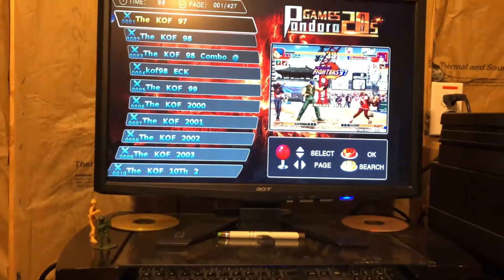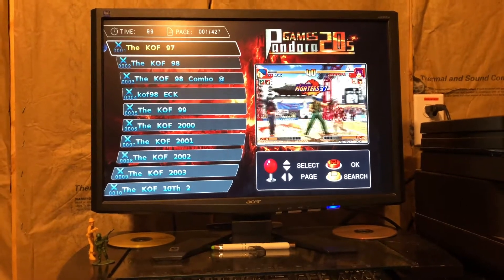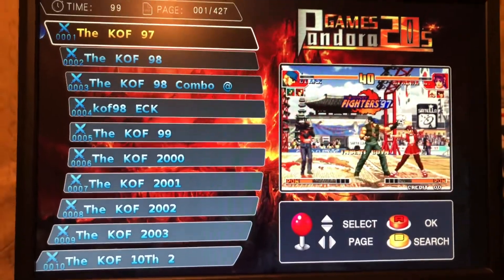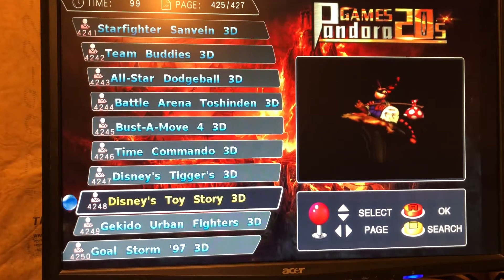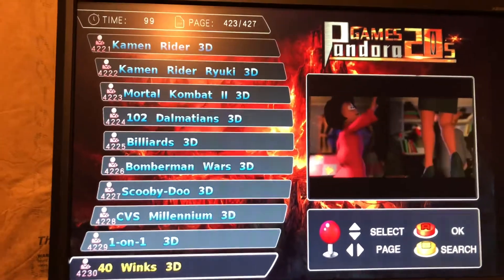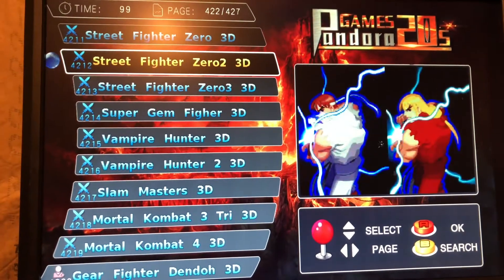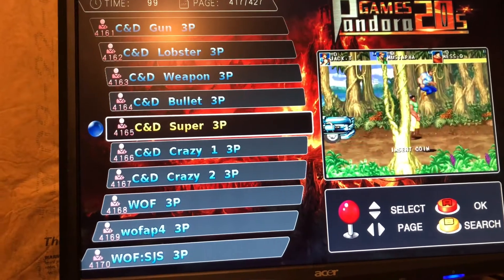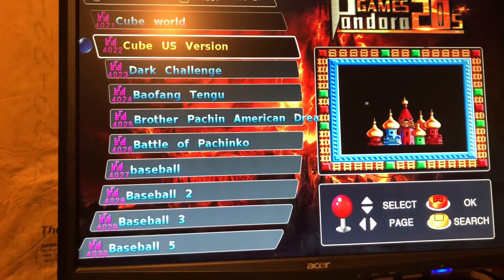PANDORA 20S PREVIEW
I give a short preview of the Pandora 20s arcade gaming system. It's a bummer that the game labels aren't consistent and there's no game list, but since this video, I've played a decent amount... and it's a lot of fun!

(Use promo BISHOP2020)
(Use promo BISHOP15)
(Use promo Bishop)
(Use promo AndrewBishop)
(Use promo BISHOP2020)
(Use promo ANDREWBISHUP55)
(Use promo BISHOP2020)
Please note, I just activated comments on my videos as of 03/13/2022, please be respectful to everyone. Thank you 😜